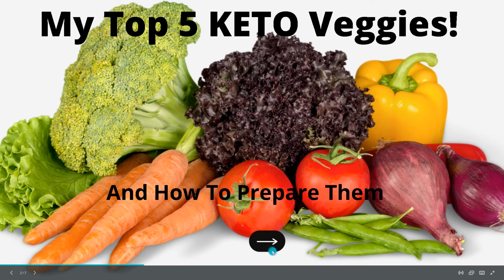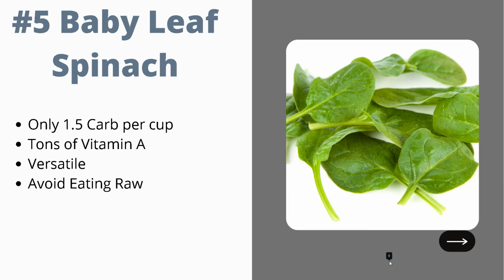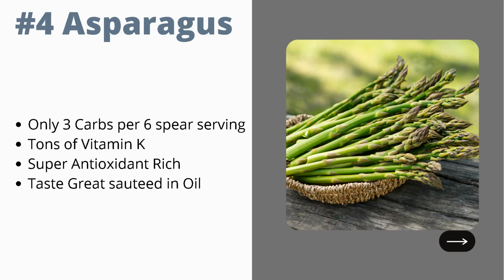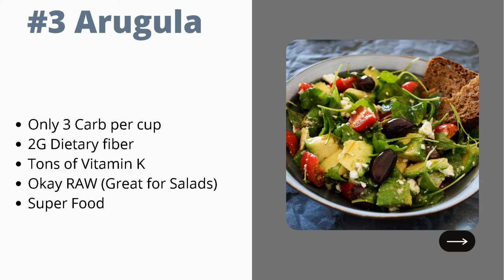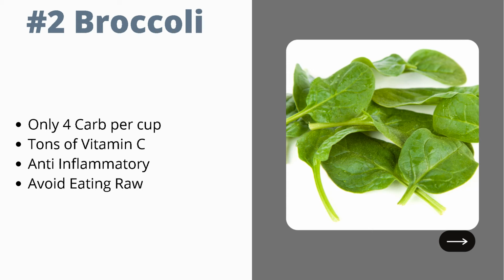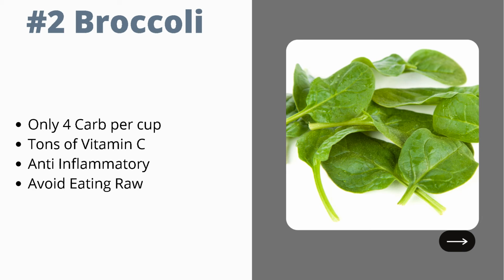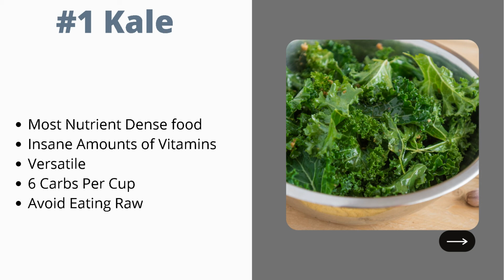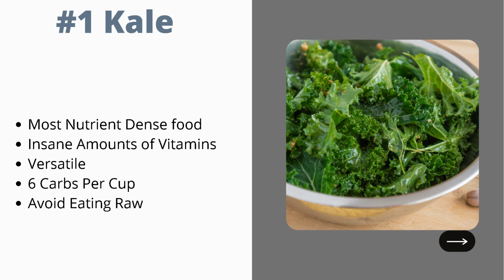Top 5 Keto Veggies + Prep Tips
Hello, And welcome to Simply Keto.  Today, I'm going to be discussing why these five veggies are a must have in any diet, and why they work so well with the keto diet especially.  All the citations are listed below, but it goes without saying that these are all super foods